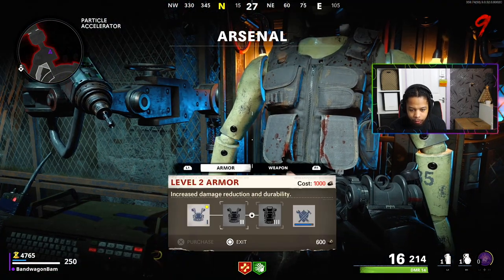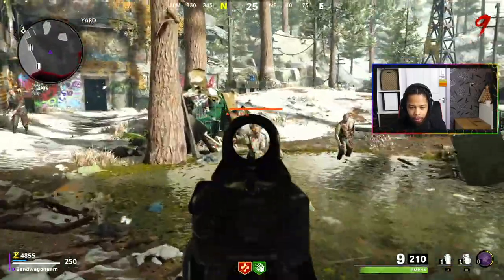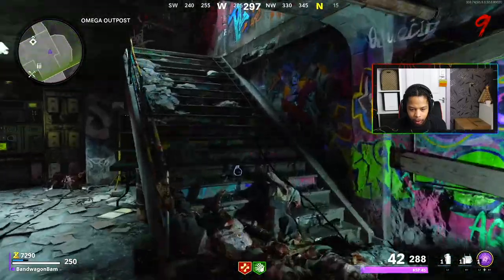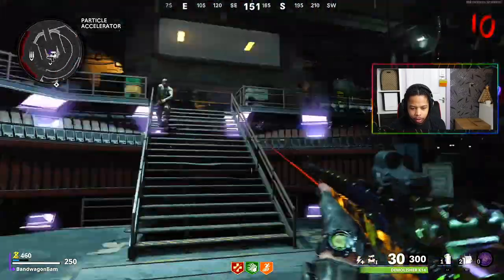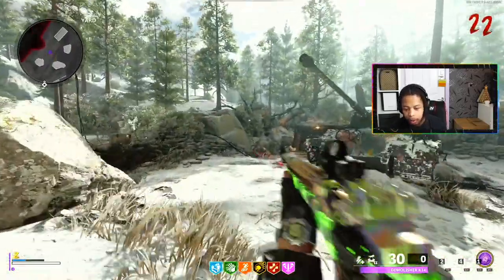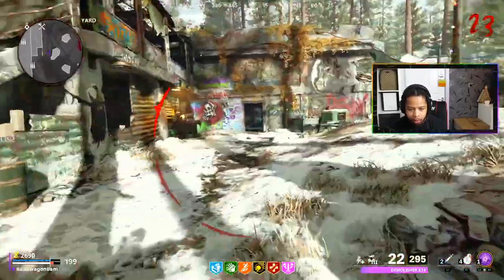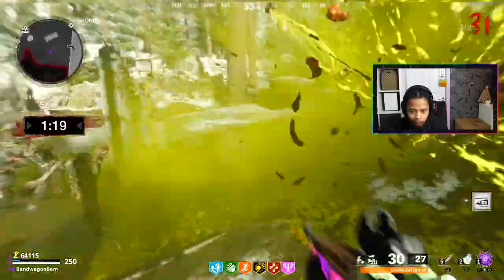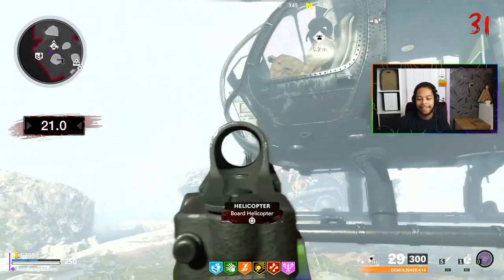Cold War Zombies: DMR-14 - Can It Pack-A-Punch?! NEEDS WORK!!!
Cold War Zombies: DMR-14 - Can It Pack-A-Punch?!
Cold War Zombies: DMR-14

ADD MY PSN LETS PLAY!!!

Equipment and Programs Used for Video Capture and Creation:

16GB RAM
Monitor - MSI 24 INCH - 144HZ - 1MS
Microphone - Blue Yeti
Headset - Turtle Beach Stealth 600
Webcam - Logitech C922
Keyboard - Fierce Draconis LED RGB
Mouse - Fierce Draconis LED RGB
Editing Software - Adobe Premier CS6